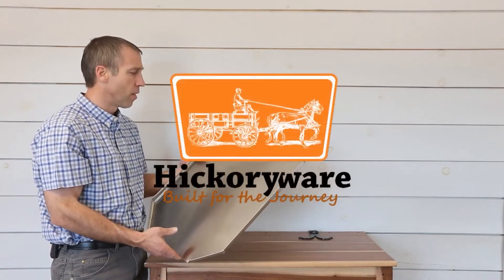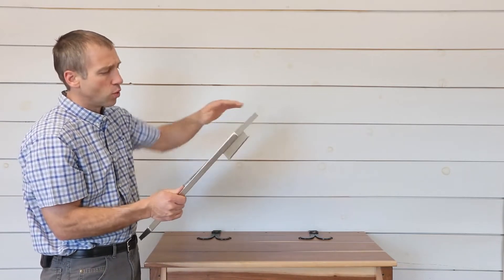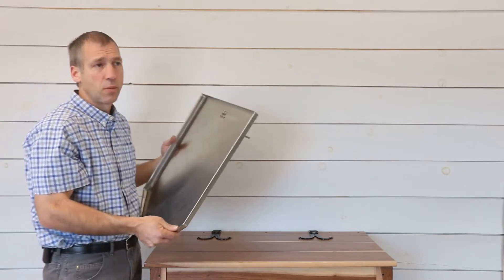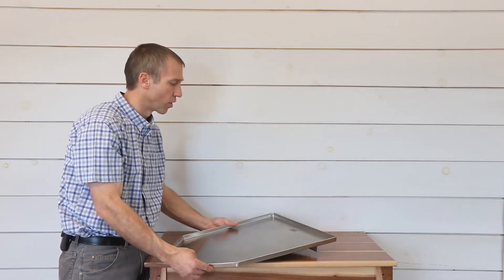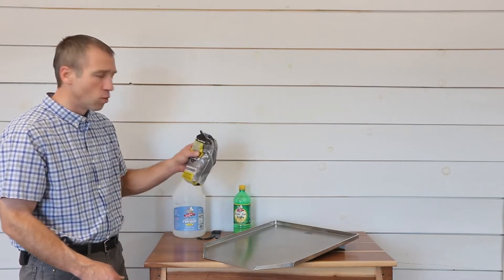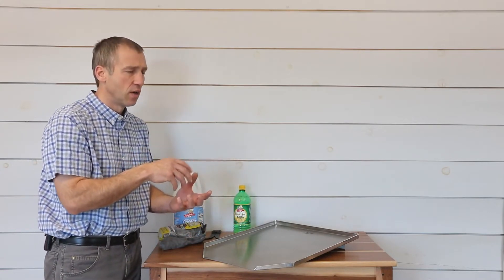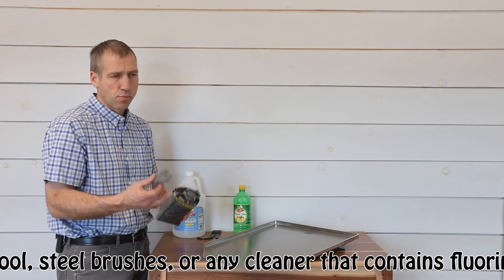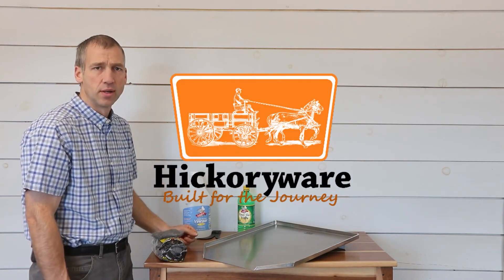Stainless Steel Drain Board Cleaning